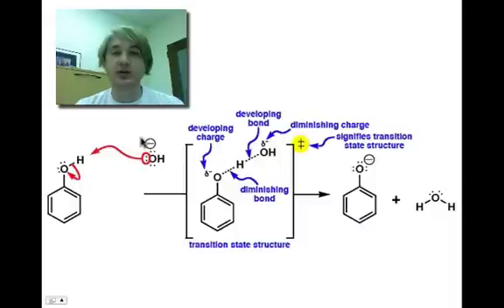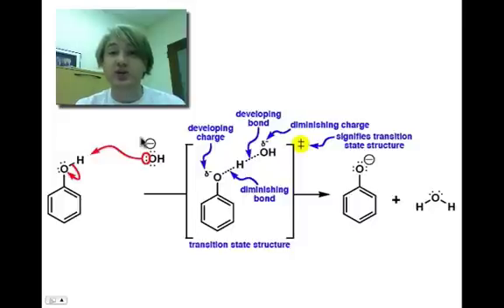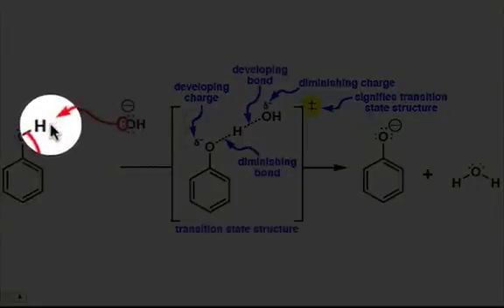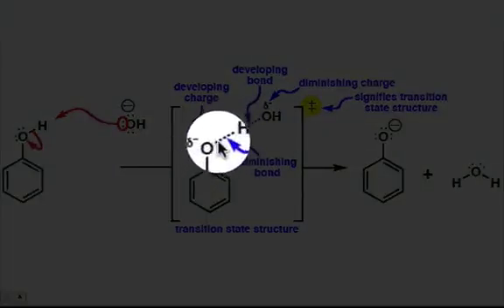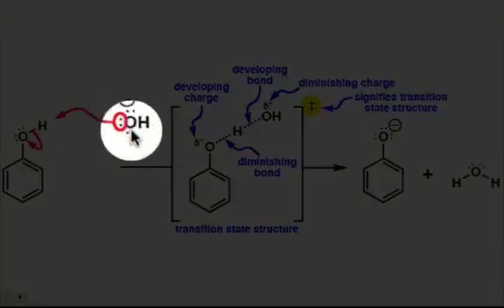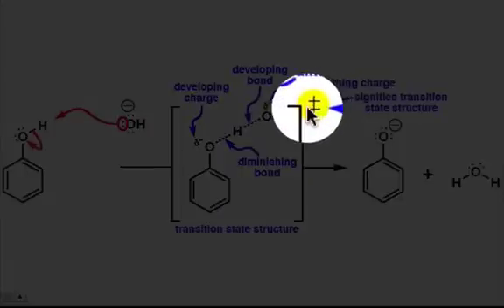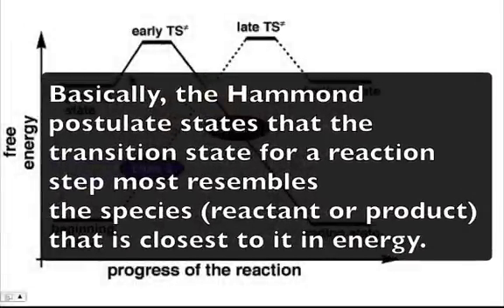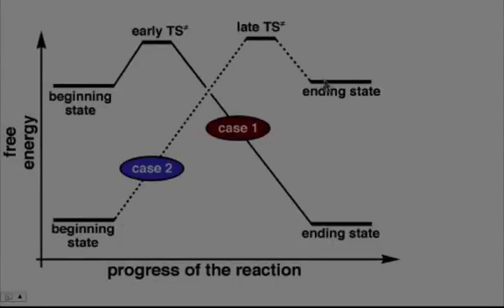Transition State Structures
The transition state is a transient species on the reaction pathway located at the top of the barrier. This webcast describes ways to represent the structure of transition states.